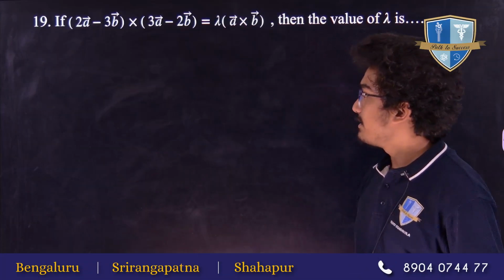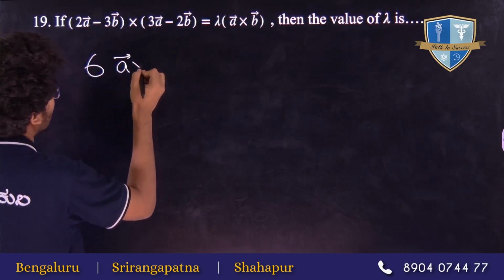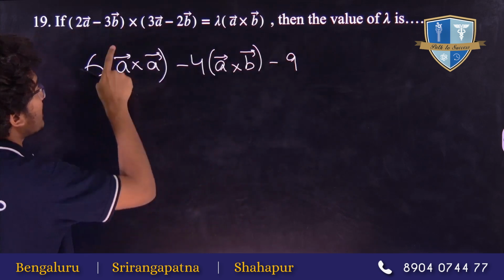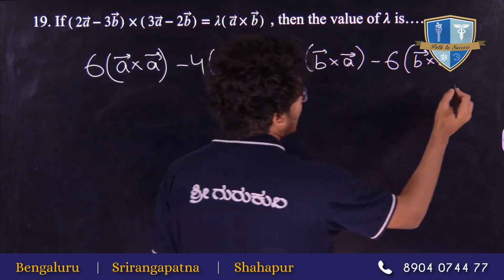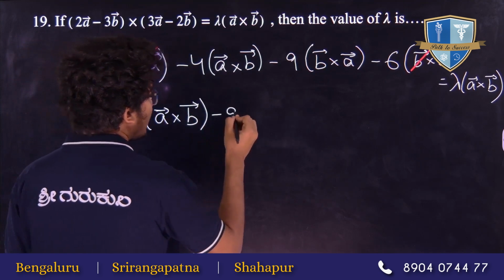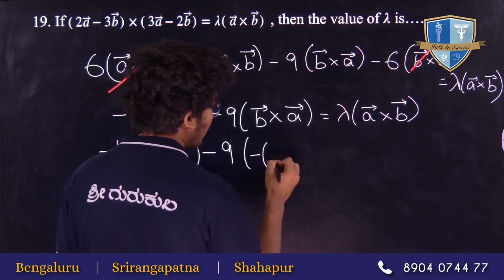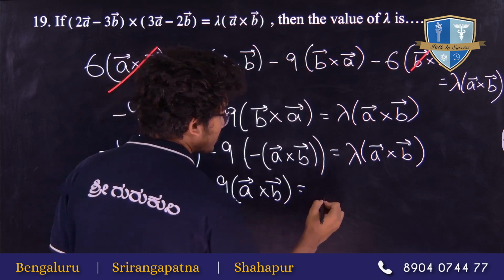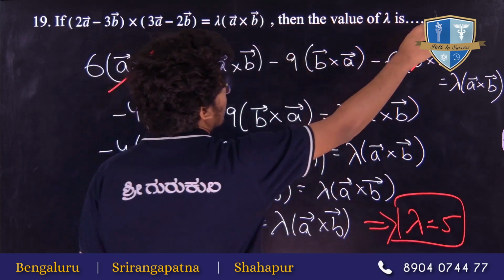PU II - Maths Model Paper 2 Question no 19